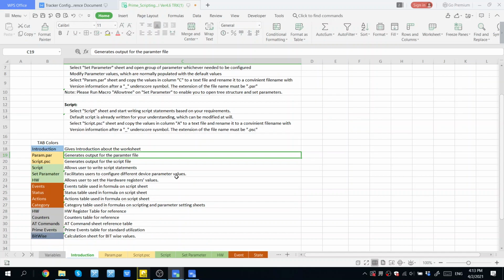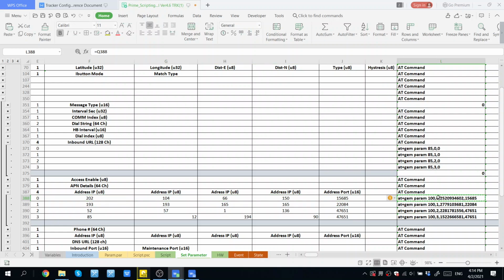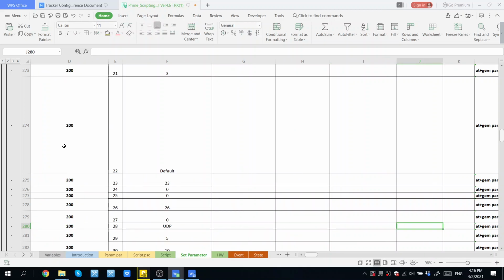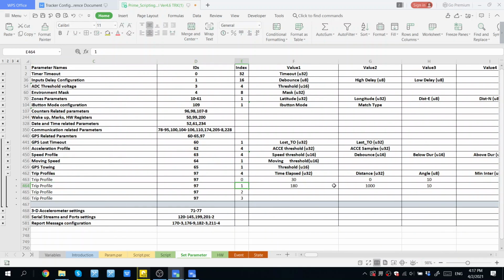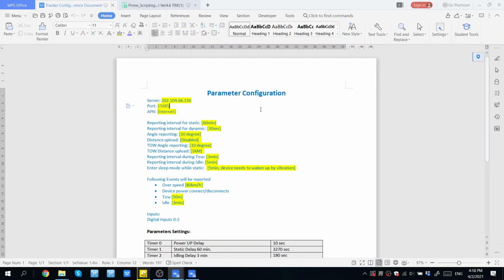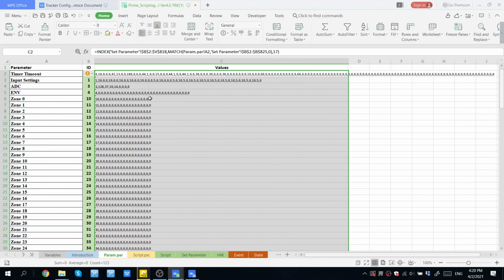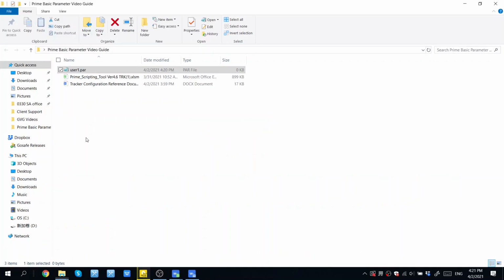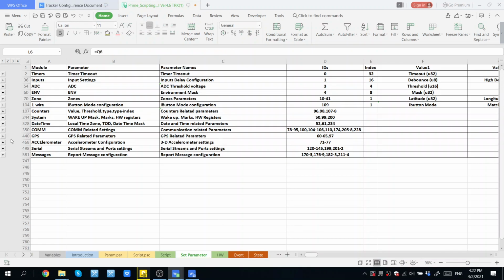Prime Basic Parameters and How to Generate Configuration Files v2